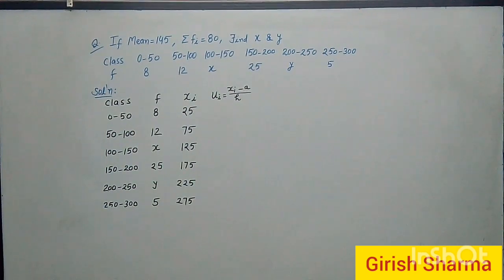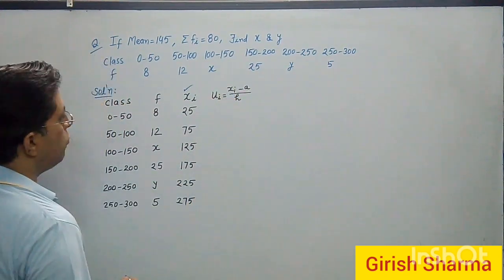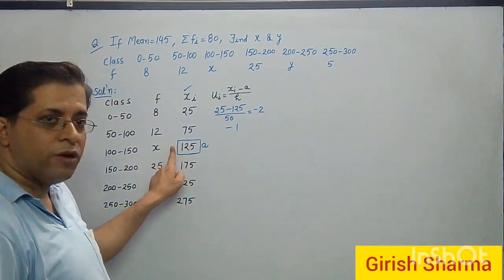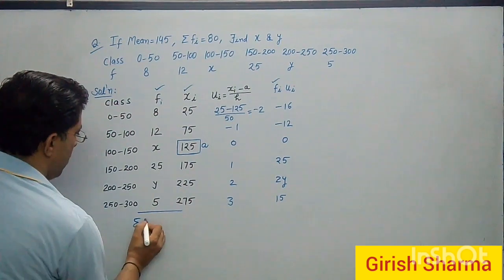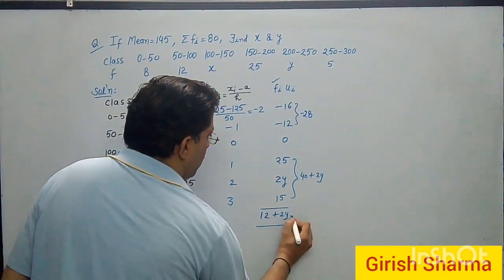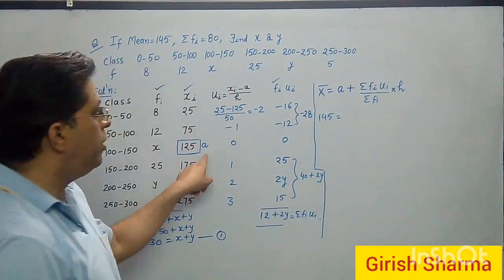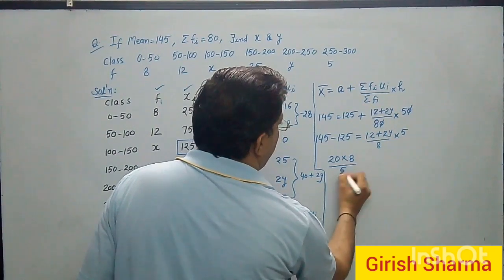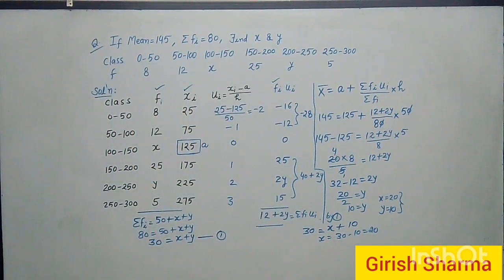When Mean is given then find unknown frequencies by Girishsharma